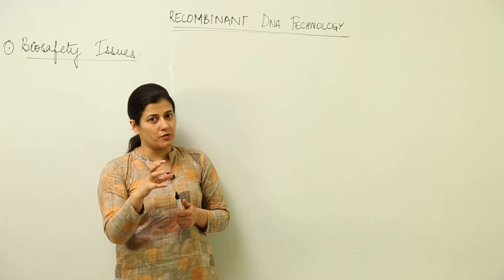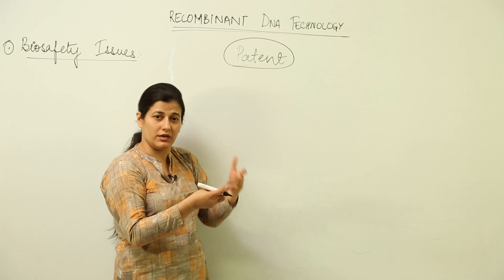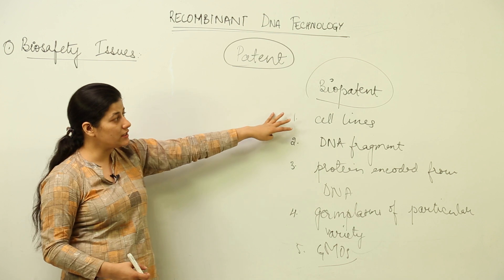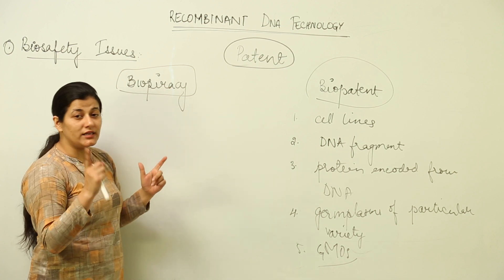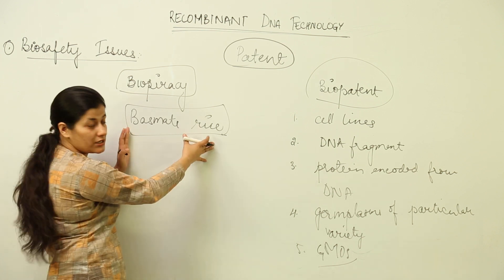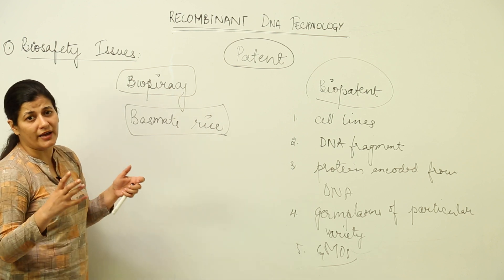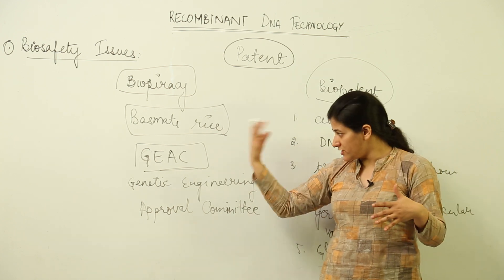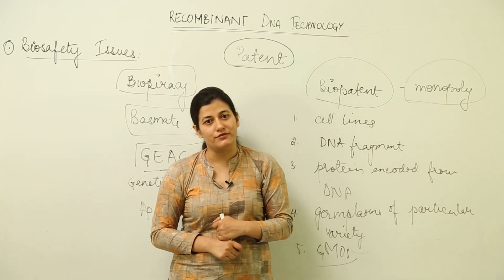Free best l ICSE 12 BIO l RECOMBINANT DNA TECHNOLOGY AND ITS APPLICATIONS l biosafety issues l L354